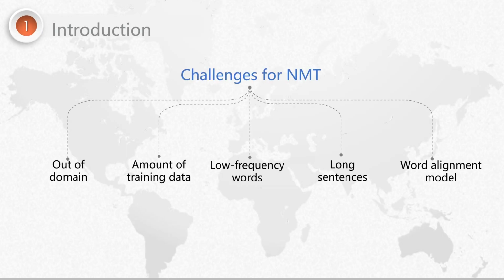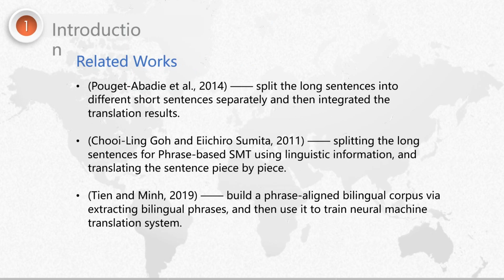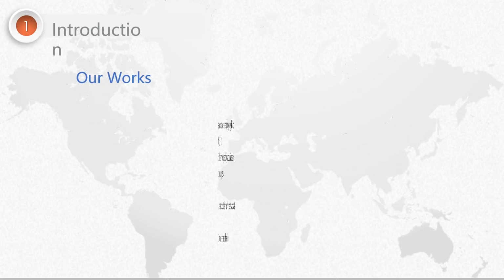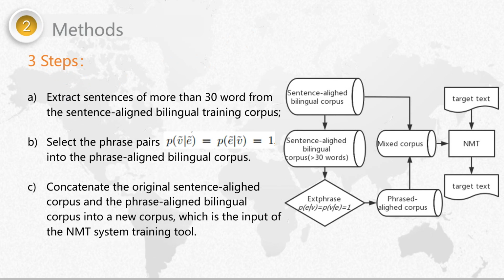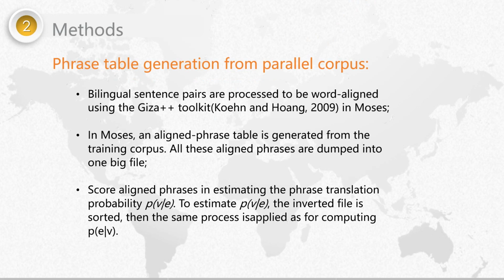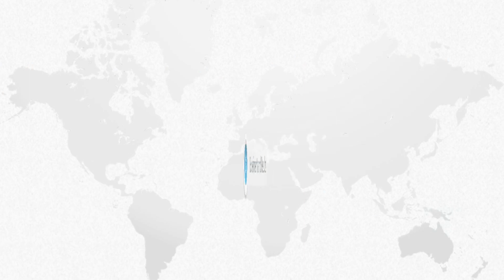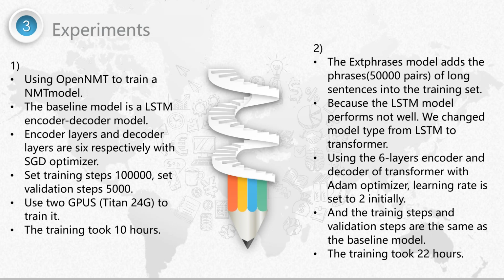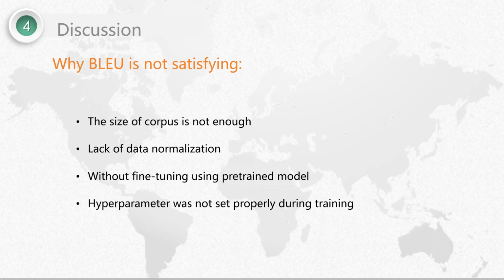Long Sentence Preprocessing in Neural Machine Translation